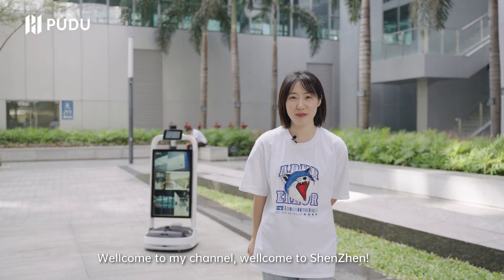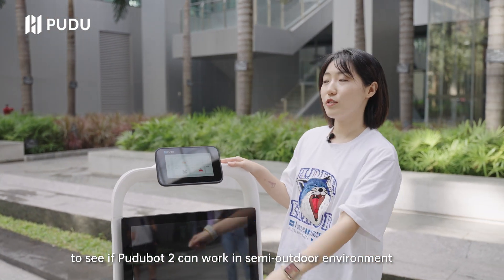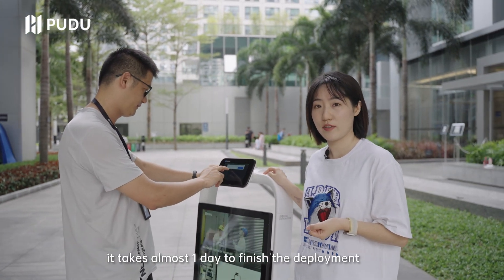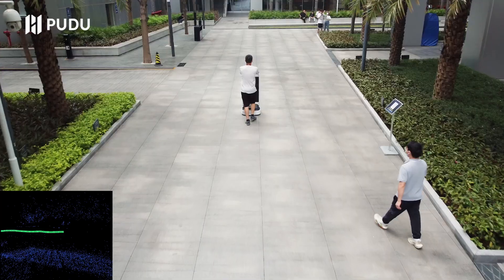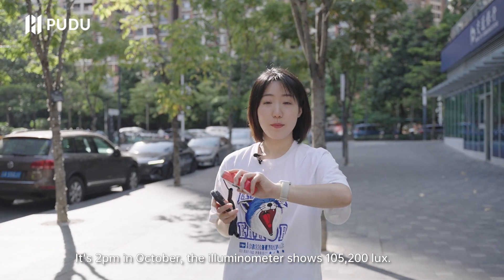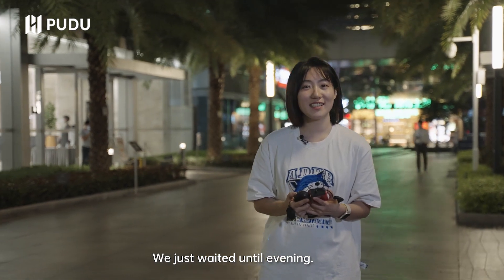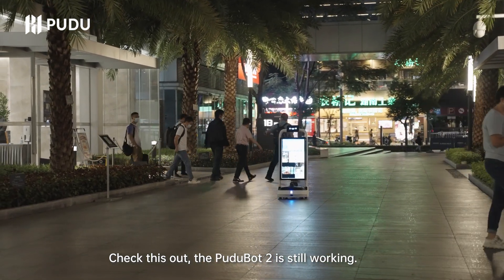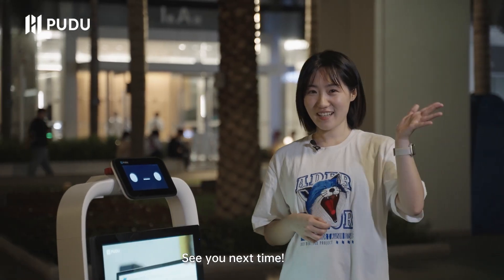PuduBot 2 Challenge - Semi Outdoor Operation Challenge | Pudu Robotics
Have you heard that our PuduBot 2 can work in a semi-outdoor environment with strong light?
We made a challenge to prove that. Check out this video to learn more!

Welcome to the official Pudu Robotics YouTube channel. Here you’ll find news about product launches and other great content. We are dedicated to improving the productivity and efficiency of human life.